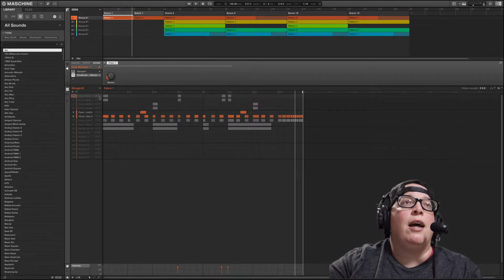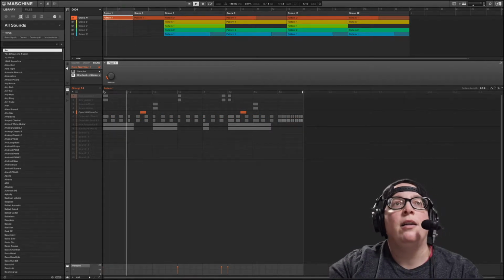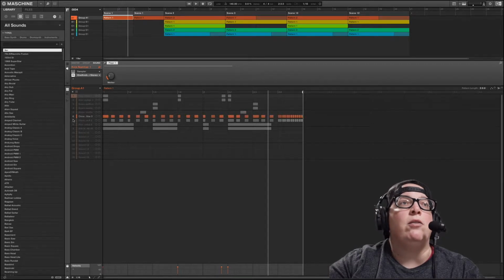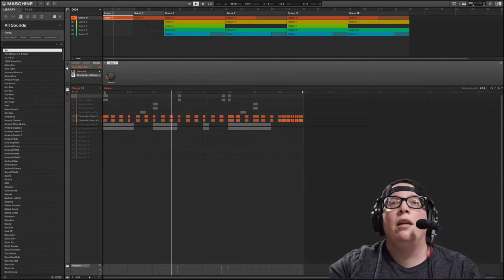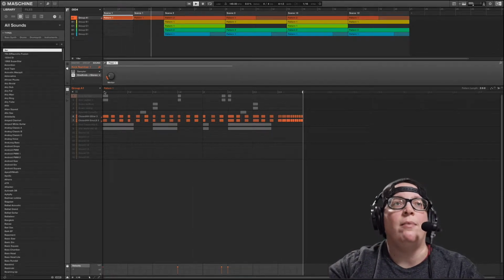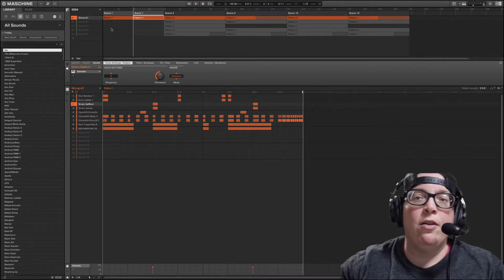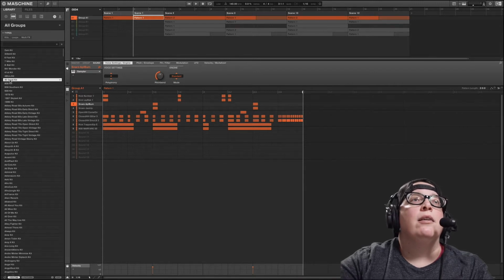Beat Patterns in Maschine | Making a Beat as a Beginner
How many of you are using beat patterns in Maschine? Did you know they exist?  They are amazing a great way to get going on a song without having to re-invent the wheel. You can tweak them all you want to make them your own. I am not sure how many people know about these in the Maschine Expansion Packs, or how many people understand how amazing they area. In this video I talk about making your own beat patterns and about the existence of these patterns already made in Maschine.

GEAR:
Maschine MK3
Komplete Kontrol
Komplete Keyboard S61
Soundcard, Apogee Duet 2
KRK Rokit 8 Monitors
KRK 10s V2 Sub
Ableton Live 9 Suite
Stylus RMX VST
Maschine Stand (Griffin)
Heil Sound PL-2T Mic Boom
Shure SM7B Mic
Cloud Lifter
SE Electronics Space

CAMERAS, MISC:
24mm Sigma F1.4 Lens
40mm Canon EF Lens
Sennheiser MKE 440 Mic
Elgato Green Screen
Phillips Hue Lights
Phillips Bridge